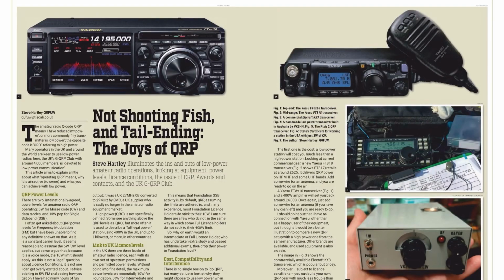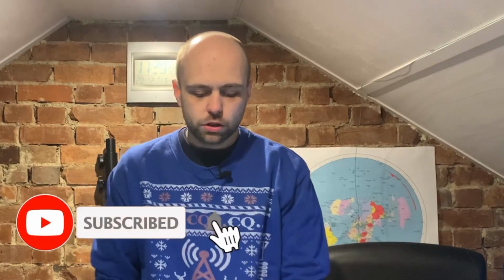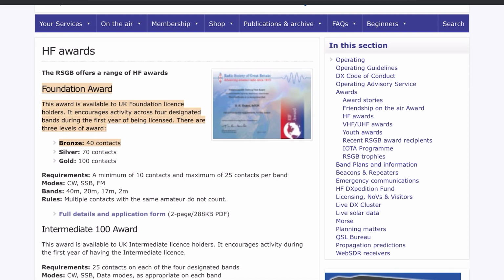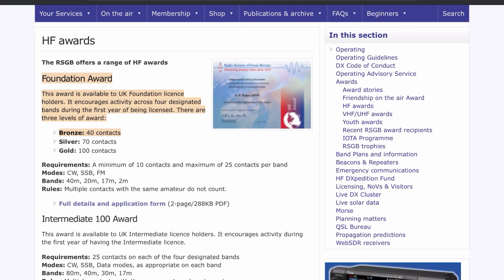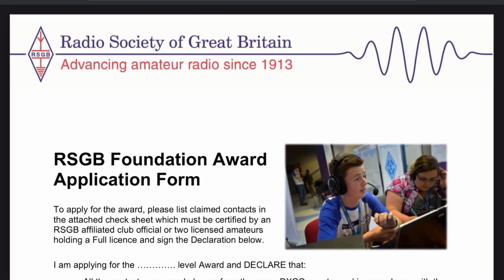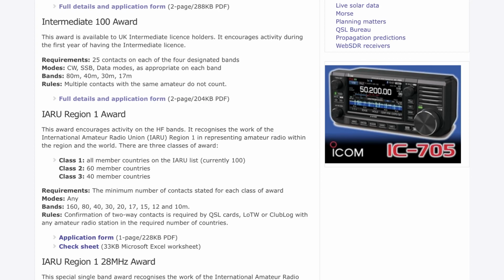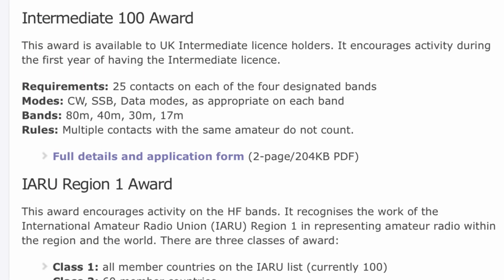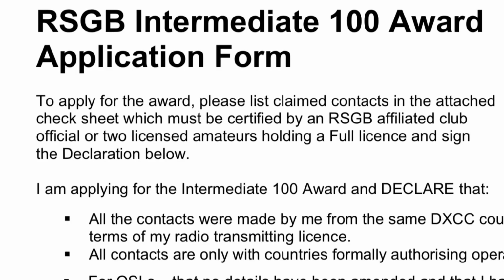The Ham Radio Newbie Award You (probably) Haven’t Heard Of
The RSGB's foundation award seems to have flown under the radar for many years. If you are newly licenced, it may be of interest to you!

The bigger question is: what other awards exist that are not well publicised?